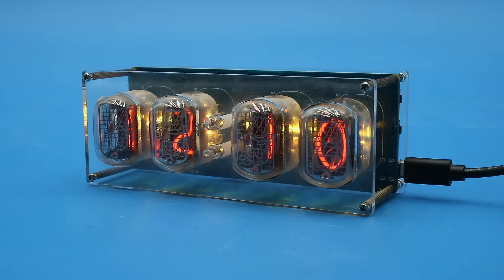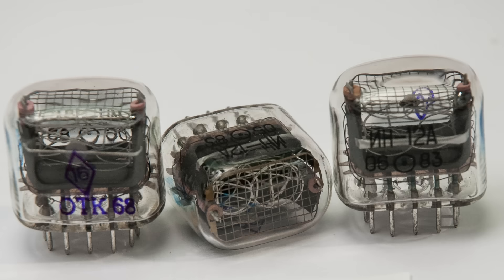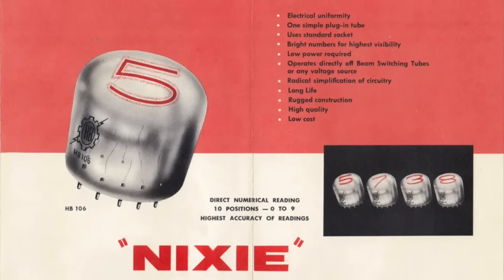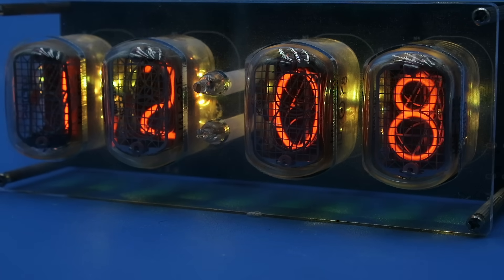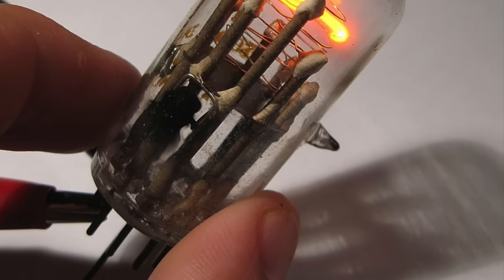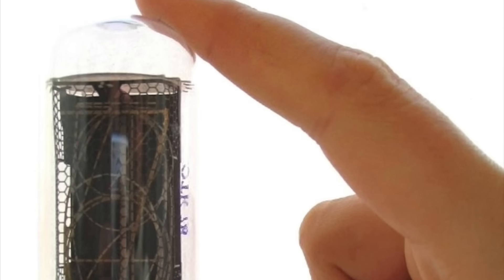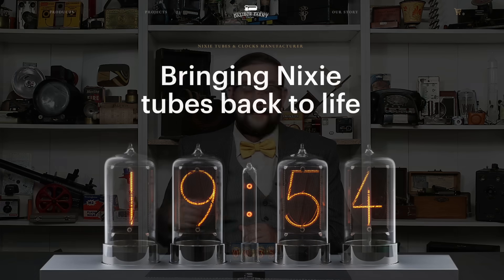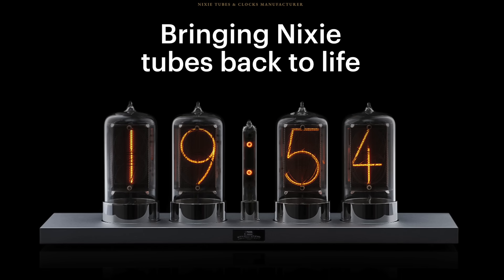Nixie tubes: the OG Digital Display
Introduced by the Burroughs Corporation in the mid-1950s, Nixie tubes were cold-cathode numerical displays used in various devices including scientific instruments and stock tickers through the 1970s, when they were largely replaced in the West by more sophisticated and cost-effective display technologies. However, they remained in production in the Soviet Union until its collapse in the early 1990s, and have recently experienced a surge of popularity among electronic hobbyists for their unique retro aesthetics.